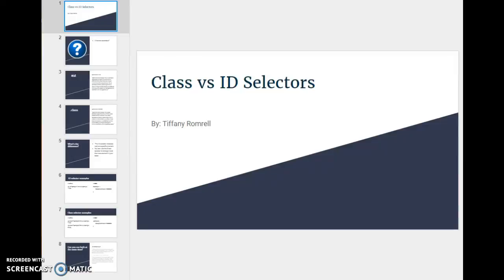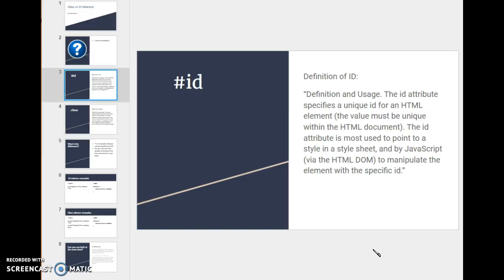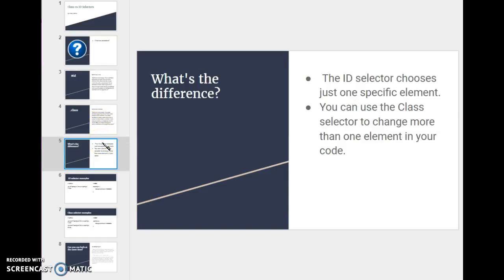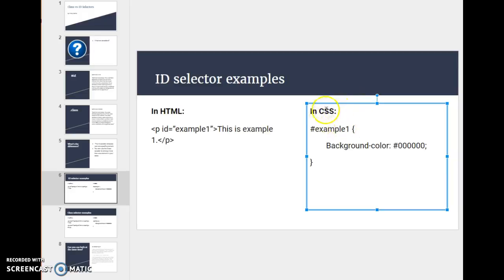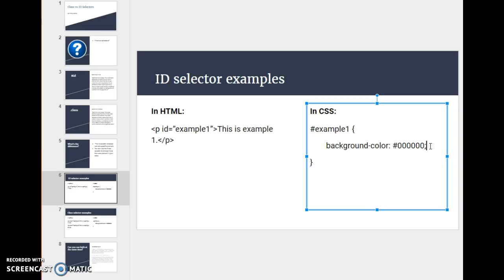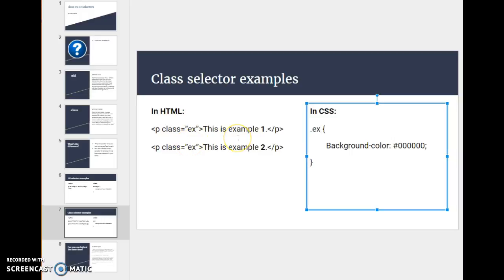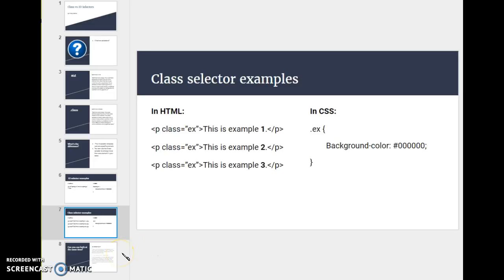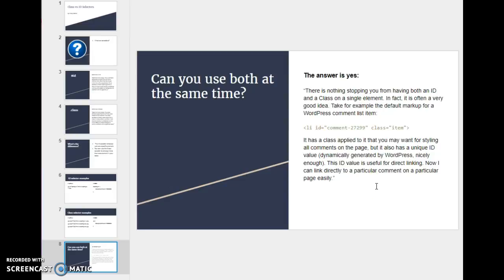Class vs ID